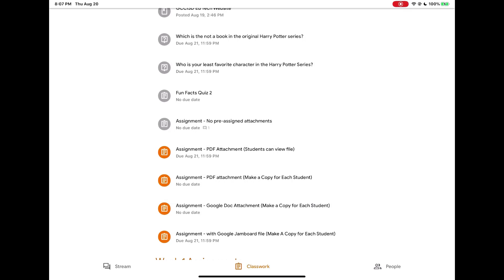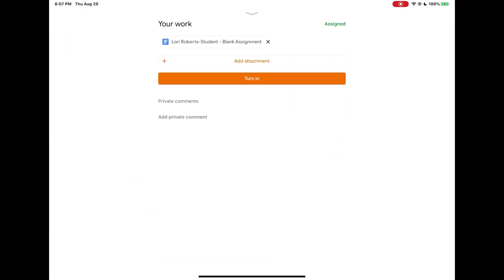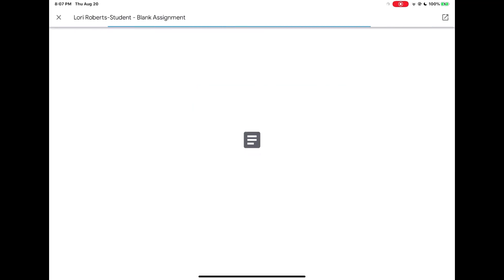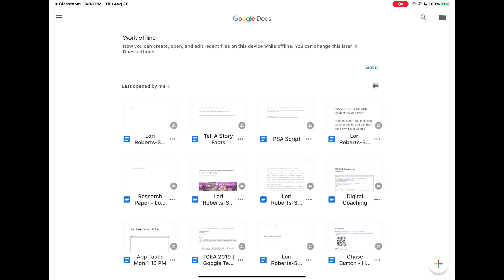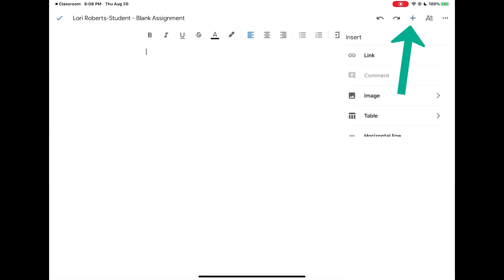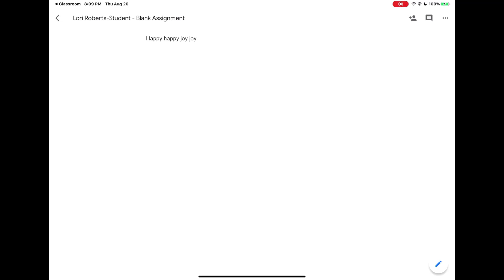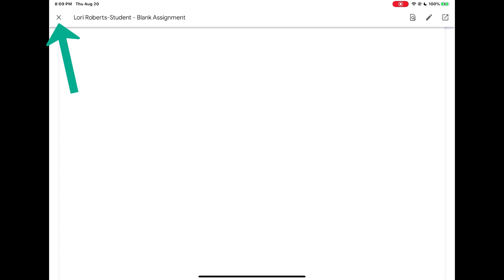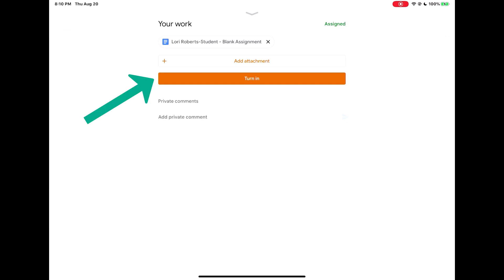Google Classroom on iPad (for students) - Classwork Assignments - Google Docs, Sheets, Slides